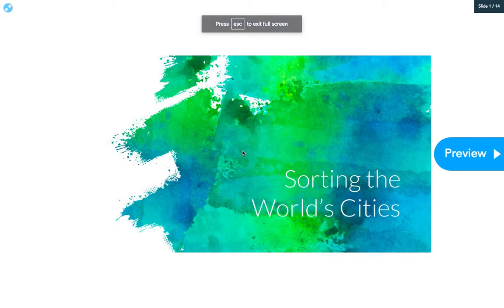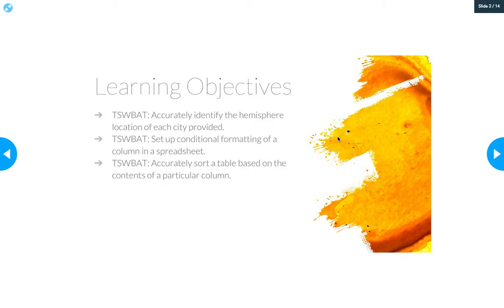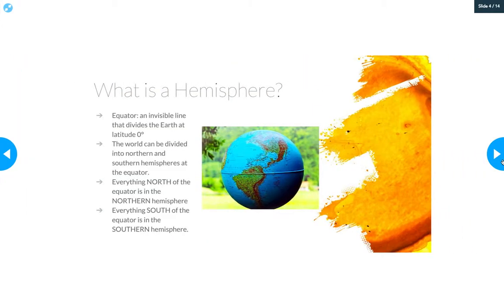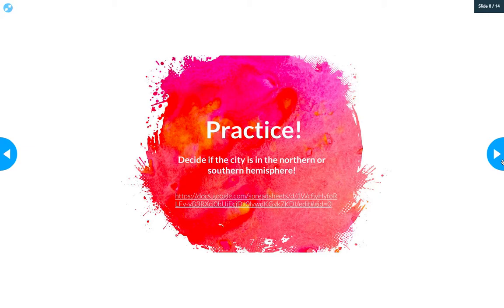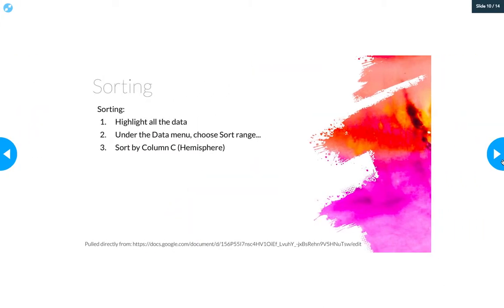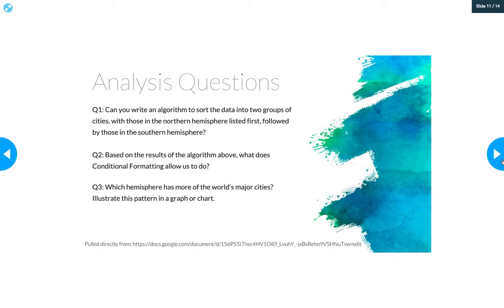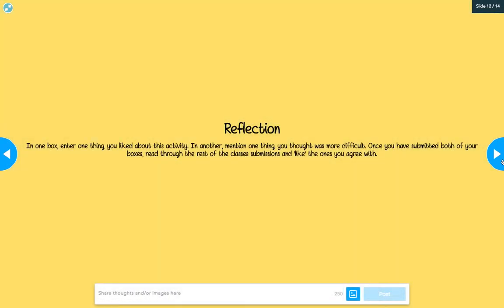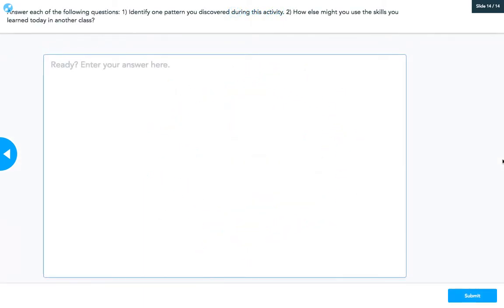Computational Thinking Artifact Instructional Video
Instructional video on how to follow my computational thinking artifact for W200. Geared towards secondary social studies.